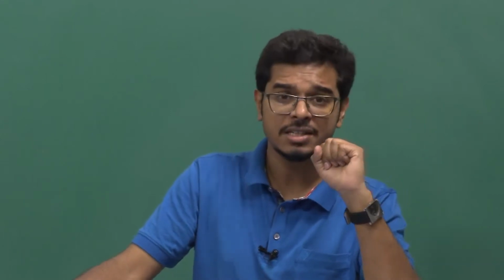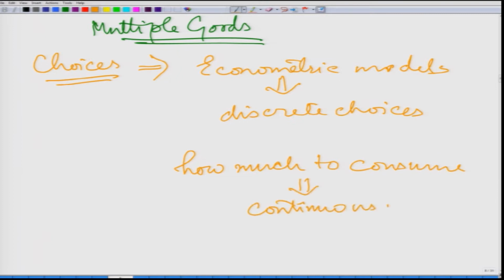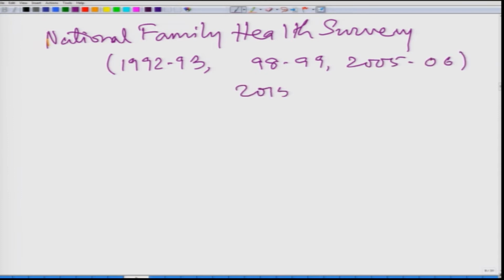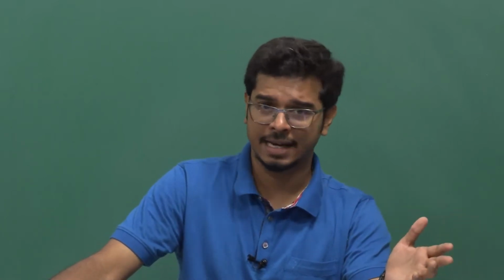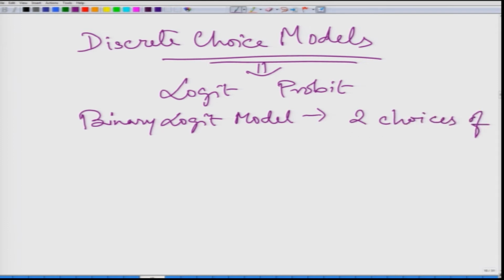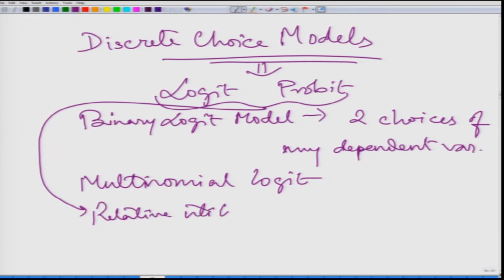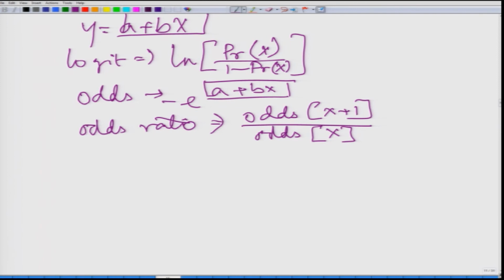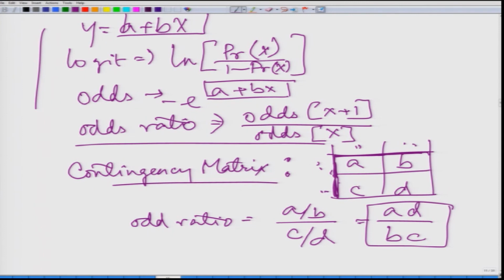noc18-mg23 Lec 20-Measurements based on Choices.